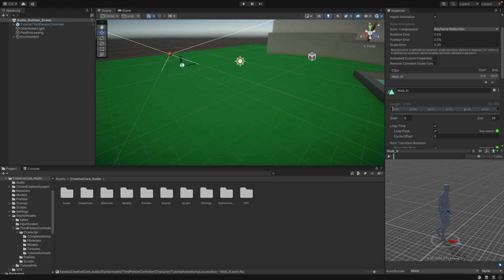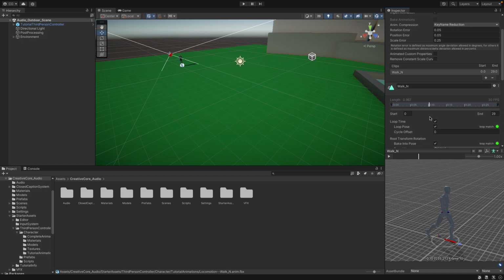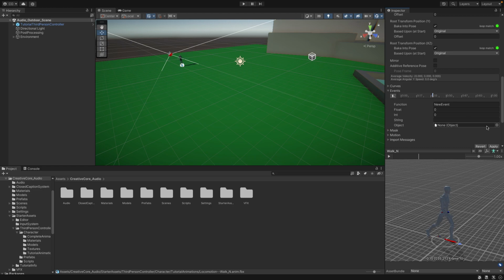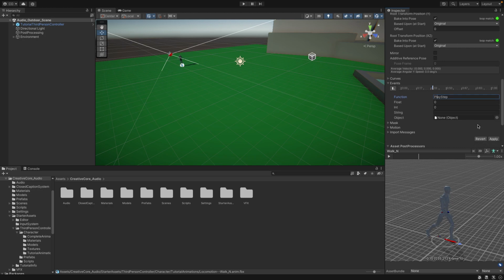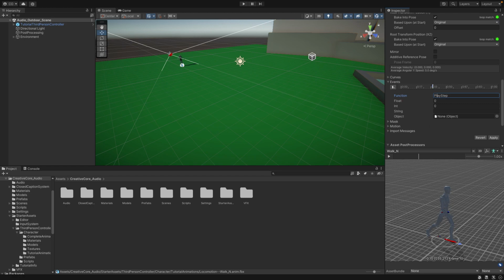Raise Animation Event